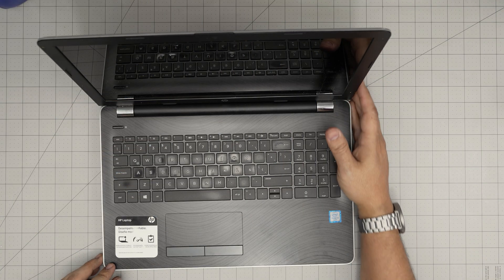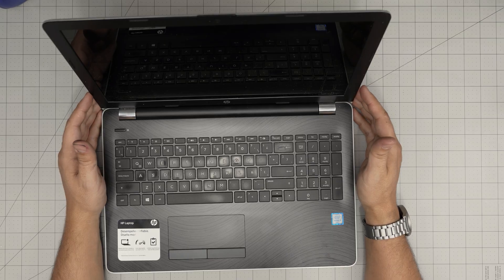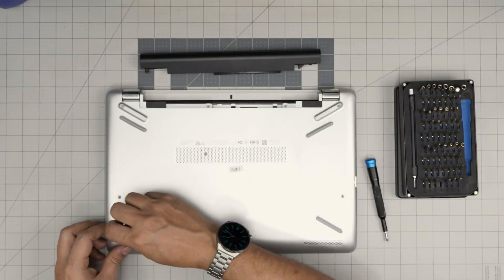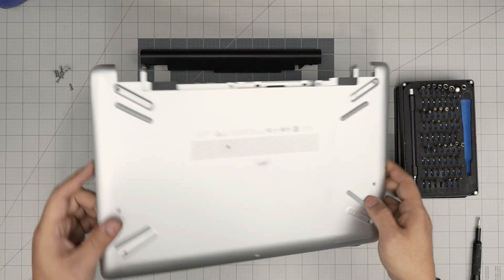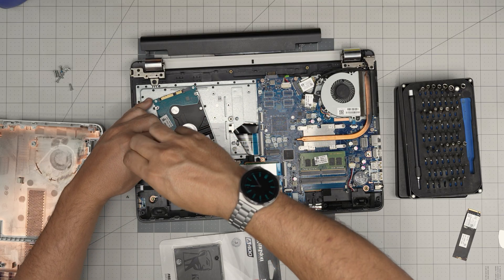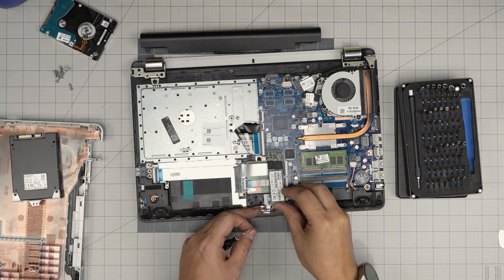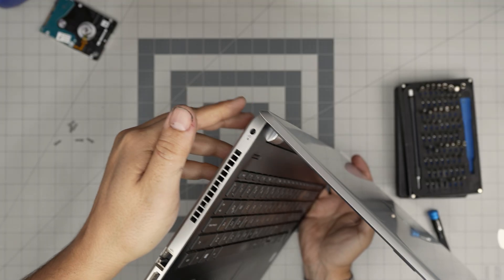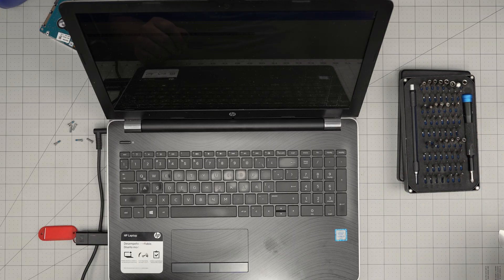How to Upgrade SSD on HP Notebook 15 BS011LA | Boost Laptop Storage & Speed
Upgrade the SSD on your HP Notebook 15 BS011LA and experience faster performance and more storage. This video walks you through the complete process of replacing or adding an SSD to your HP laptop. Ideal for anyone looking to speed up their system with a solid state drive upgrade.
📌ONLY takes m.2 SATA NOT NVME!!!
🔵 TOP SSD 2.5 SATA
🔵 m.2 SSD SATA
🔵 recommended USB drive
🔵 m.2 NVME to USB case
🔵 m.2 SATA to USB case
🔵 SATA 2.5' to USB case:
🔵 HDD 2.5' to USB case:

› Bitcoin: 1Gc6ekScTjvcnSHoFGvu7nbBo3cyYzfsAL
› Ether (ETH): 0x9dd9F855DAE0586980Ef7786E53e4E275BdC6985
› Litecoin (LTC): LTFQ14vaan4Fc3QqW3cn4NnWV7cvgrXWhk
› Bitcoin cash (BCH): qp4mecuy2q2rqvctdpuv5m0m05y6r8g64c3a48gf78
› TrueUSD (TUSD): 0x9dd9F855DAE0586980Ef7786E53e4E275BdC6985
› XRP (ripple) : rNBVHSfb3iZXYaWm491zVBzYfaxnNnAoCs
› Doge coin: DGspV9CkUqYJUb4ygNVz4aekmgmq5i12Pe